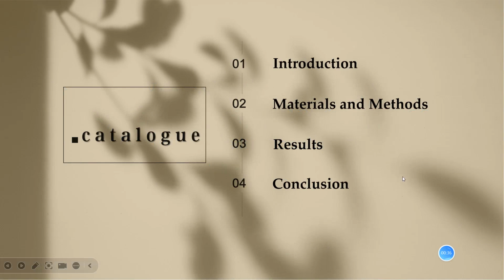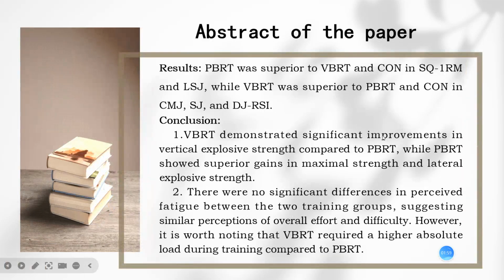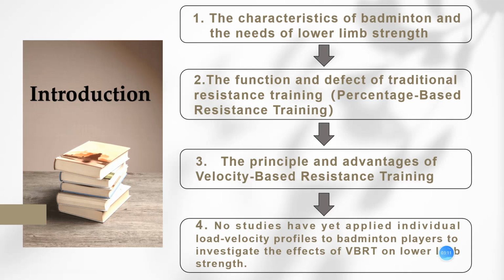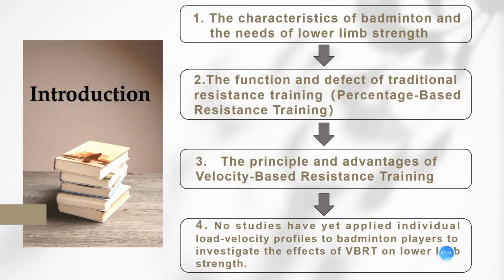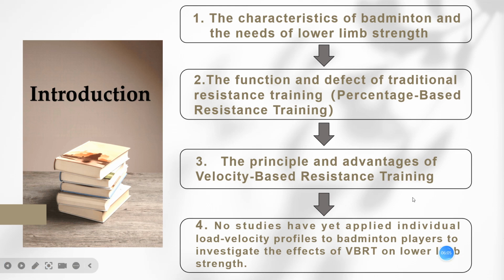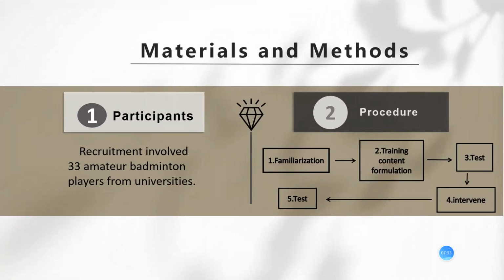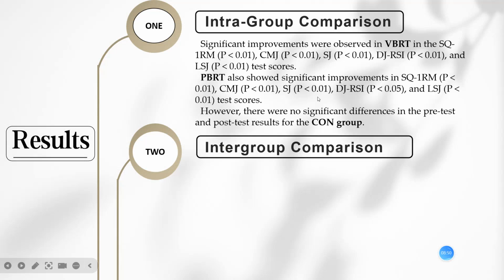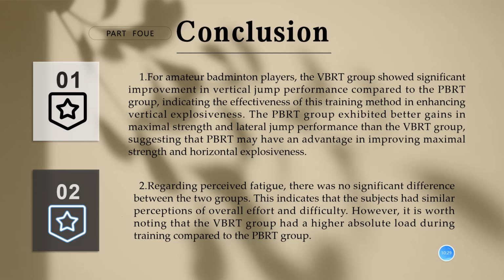The Effect of Velocity-Based and Percentage-Based Strength Training on Lower Body... (#109)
The Effect of Velocity-Based and Percentage-Based Strength Training on Lower Body Physical Performance of College Recreational Badminton Players about Olympic sport  - Duanying Li